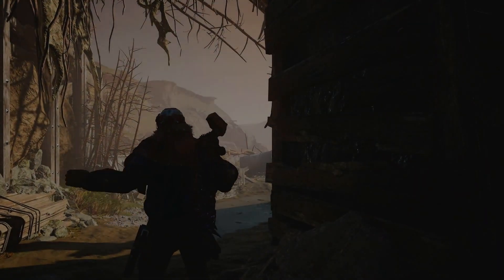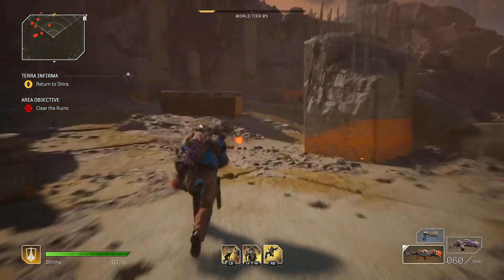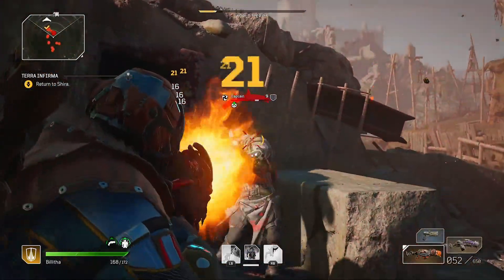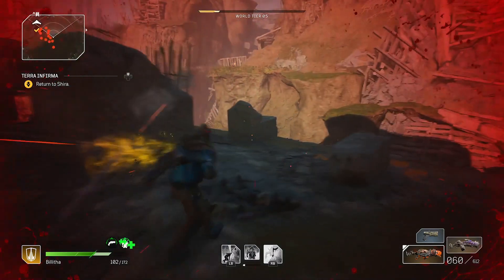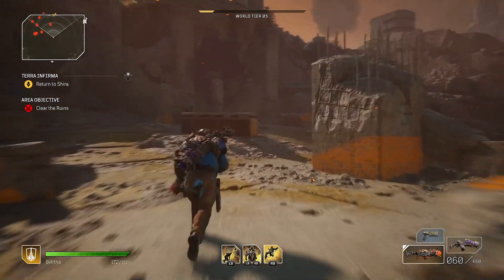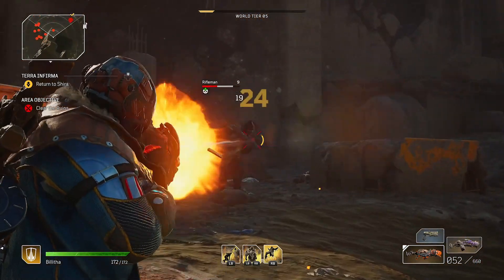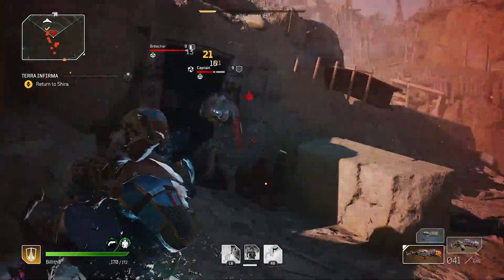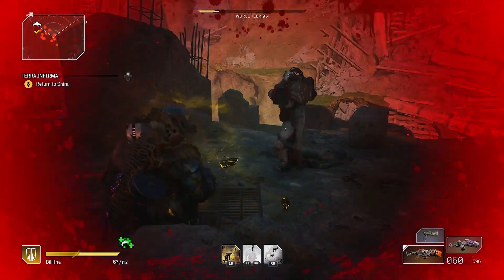IMPORTANT THINGS That Aren't Explained in Outriders!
Welcome back to Outriders. In this video we are going through some important things that aren't explained in the game, some of the will make a huge difference when you play.